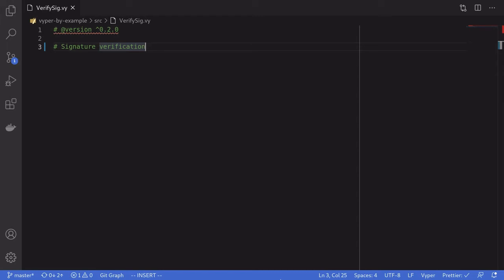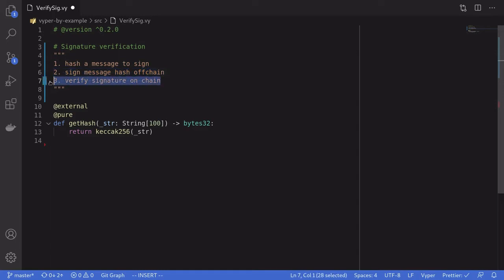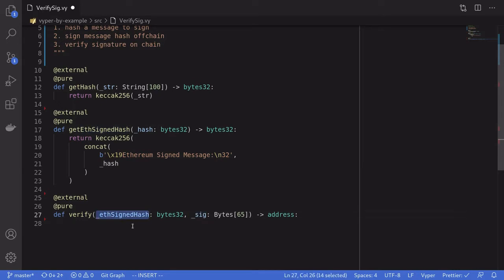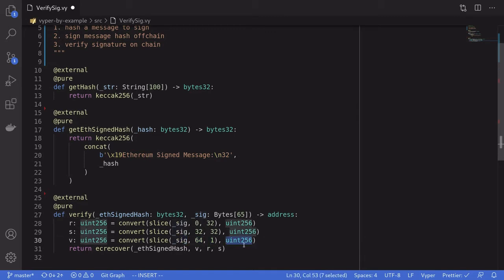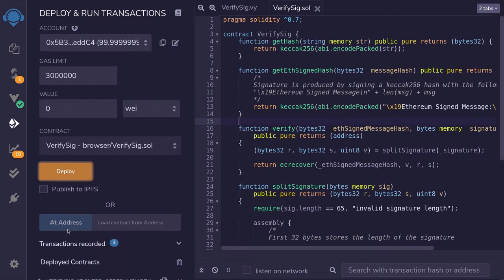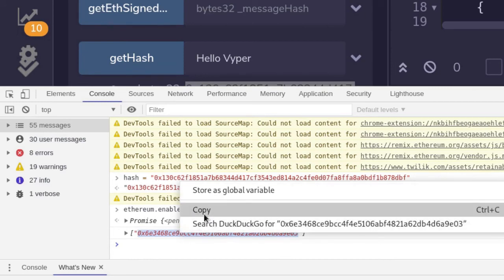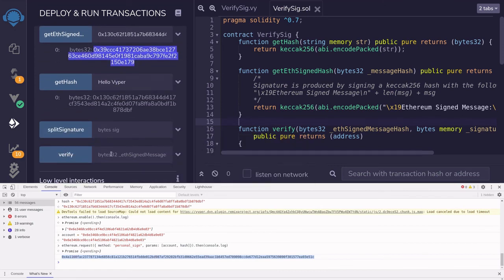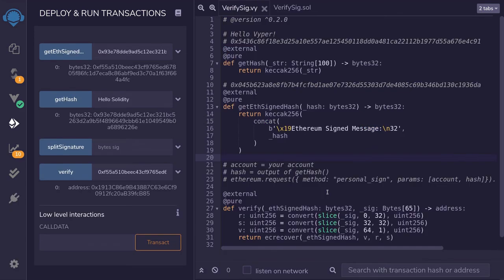Signature Verification | Vyper (0.2)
Learn how to sign and verify signatures using Vyper and MetaMask.

Overview 0:07
Code: 0:28
Remix demo 4:07